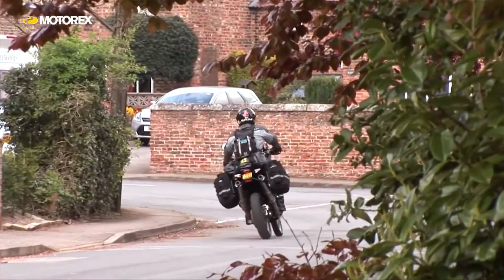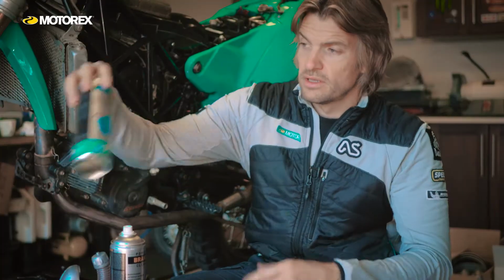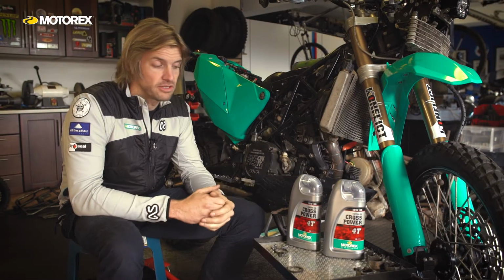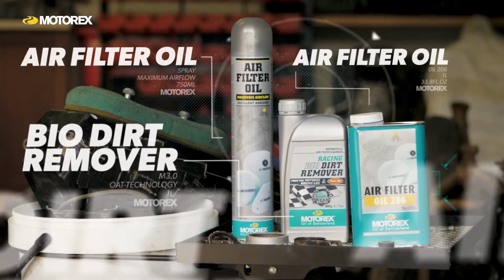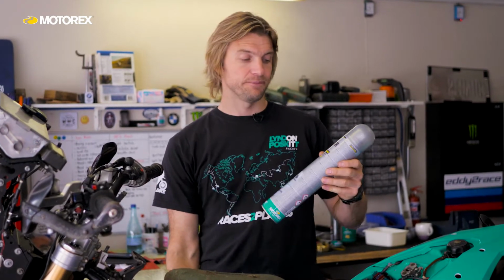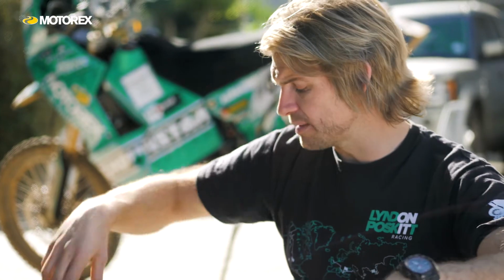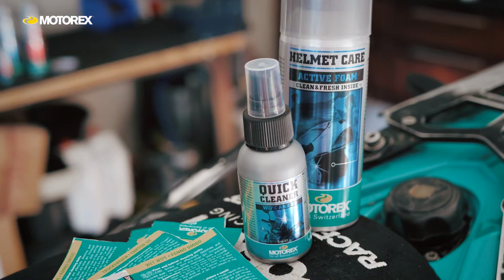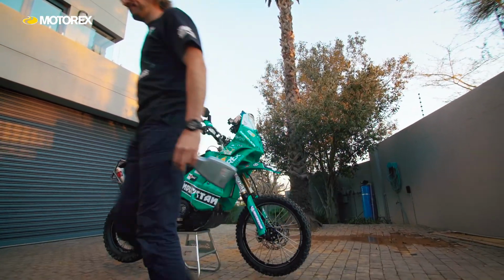Motorcycle Maintenance Essentials with Lyndon Poskitt - Full Video